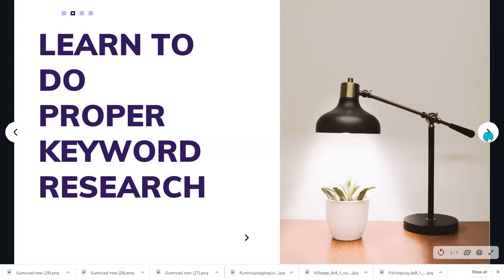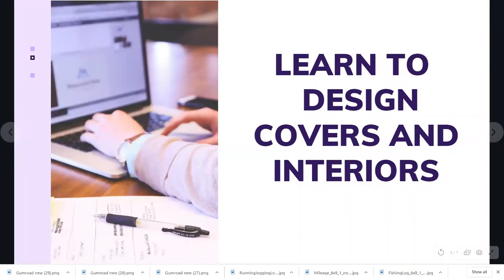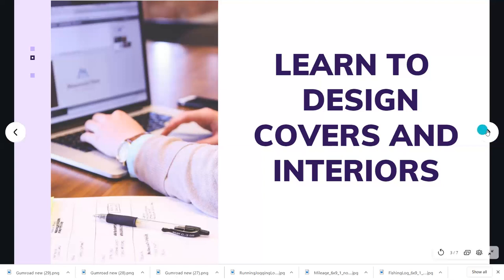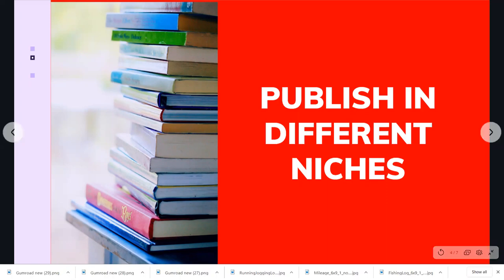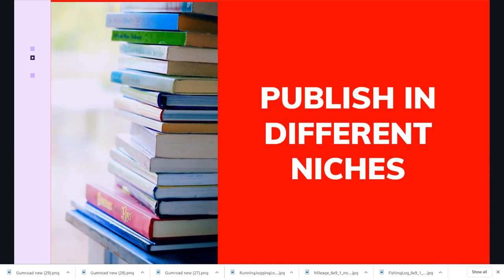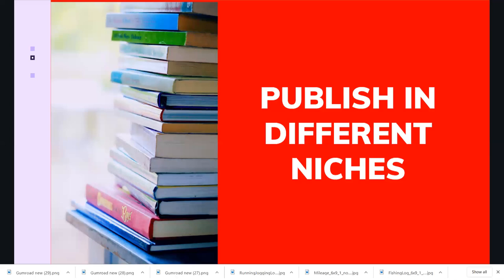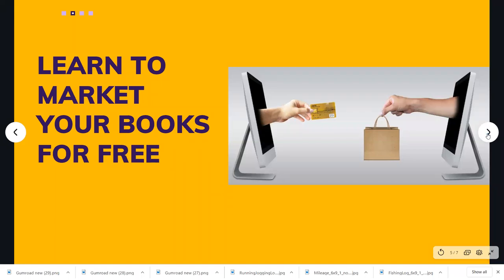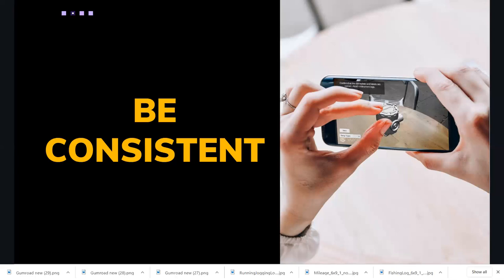🔥 How to Succeed in KDP for 2021 - Amazon KDP low content books Publishing Success “KDP" (Amazon)